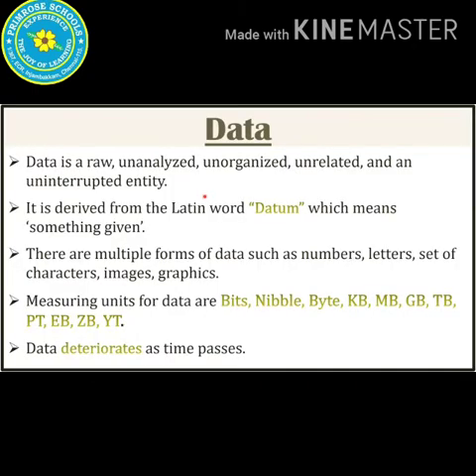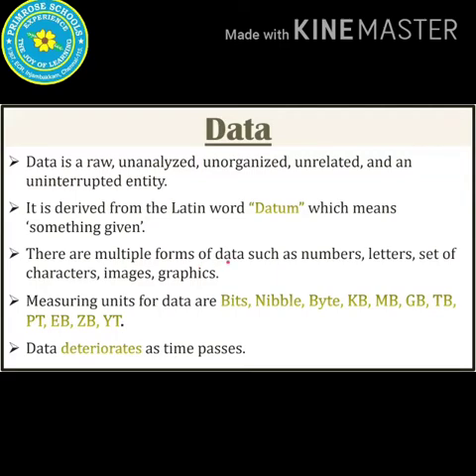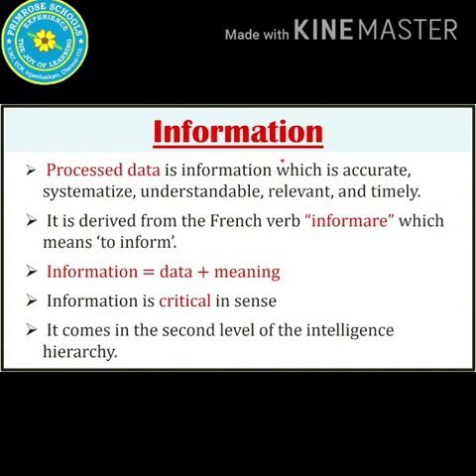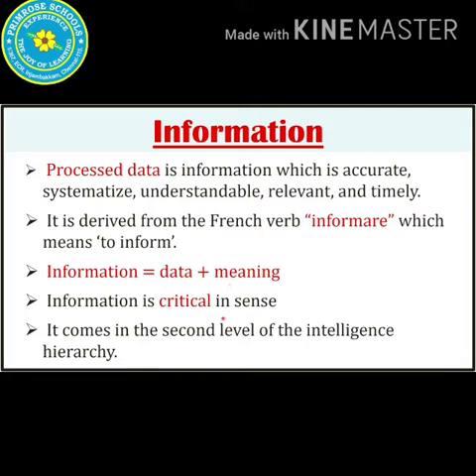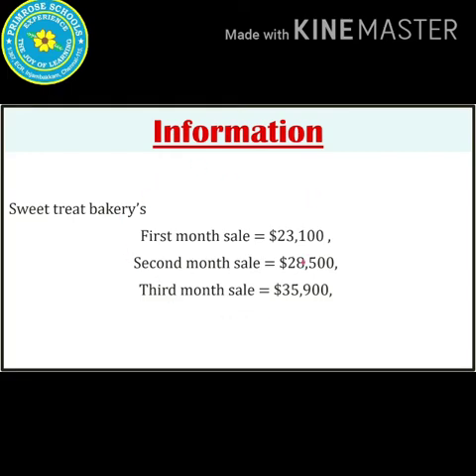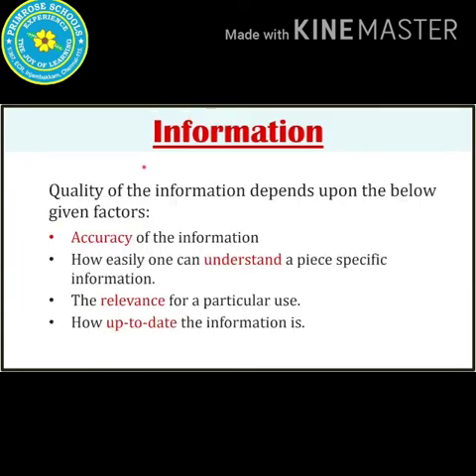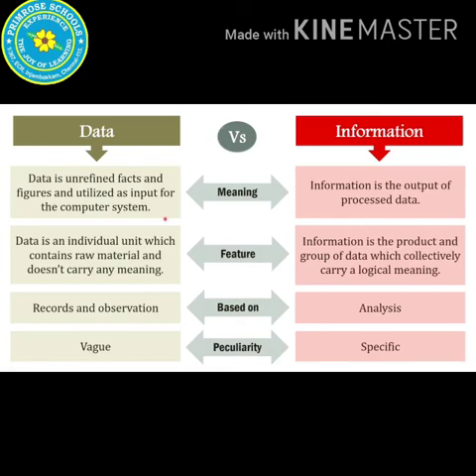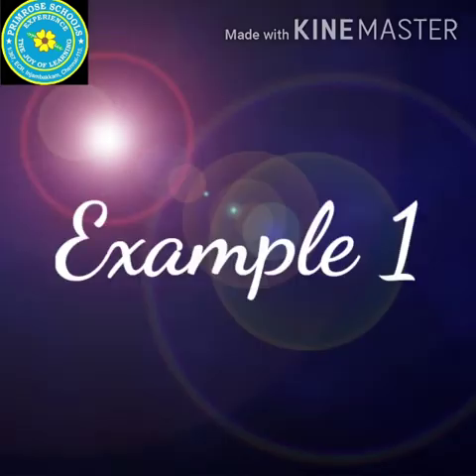Class IV - Csc - 17.4.2020